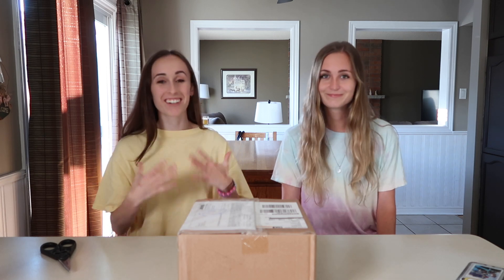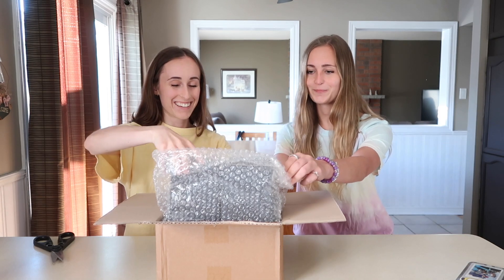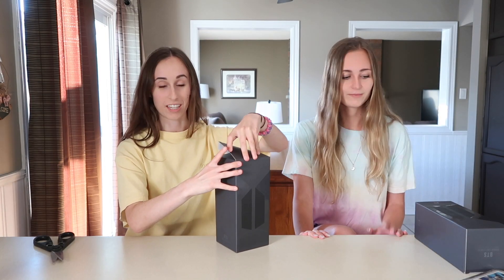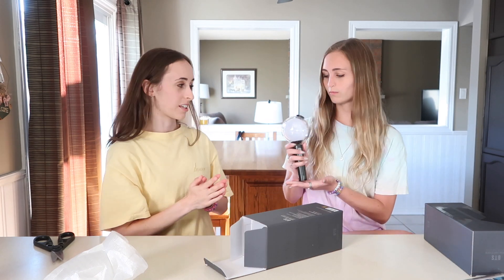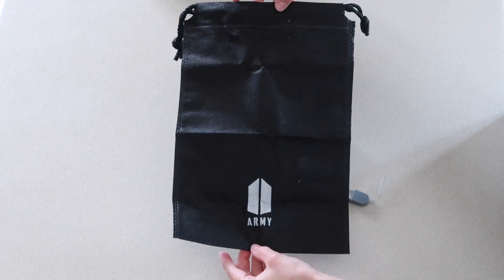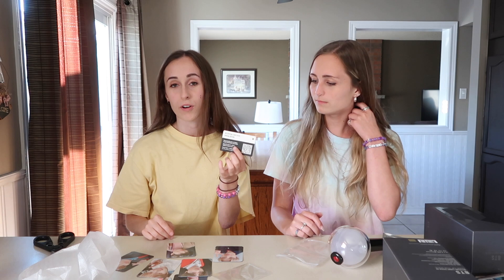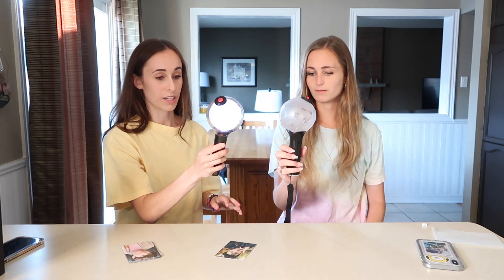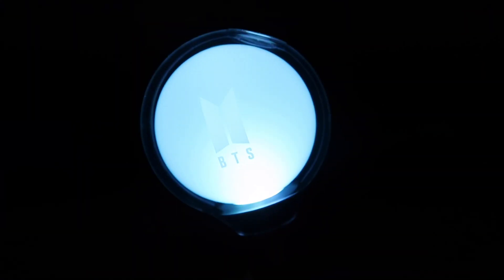UNBOXING BTS OFFICIAL LIGHT STICK MAP OF THE SOUL SPECIAL EDITION (Comparison with Army Bomb Ver.3)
Our Map Of The Soul Special Edition Army Bombs arrived and I thought I'd film an unboxing video to show you what it comes with as well as showing a comparison to the Army Bomb ver.3!